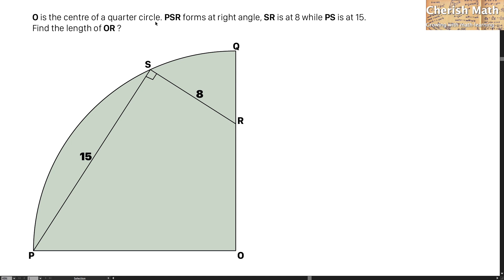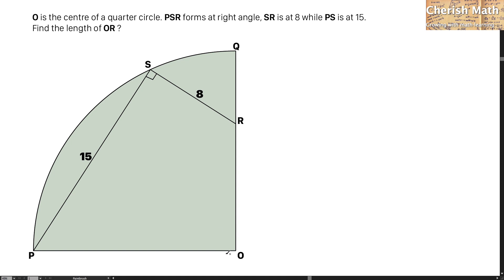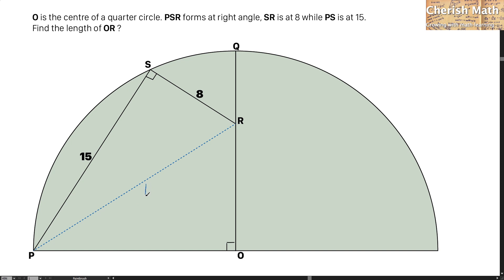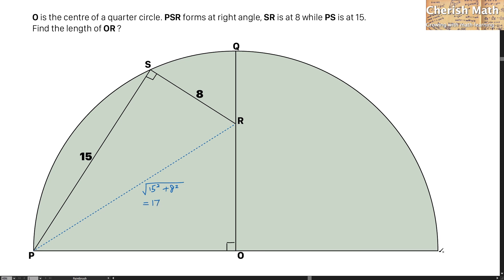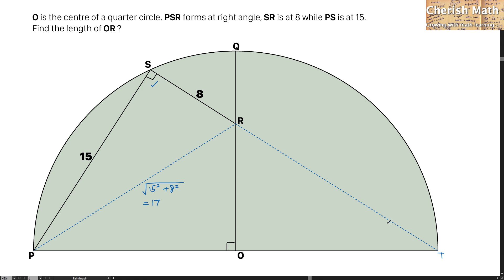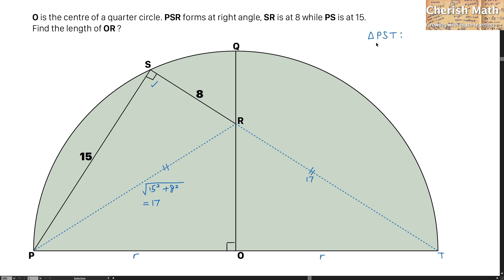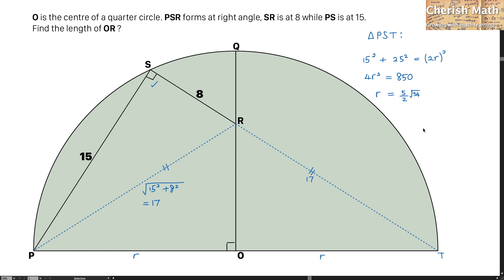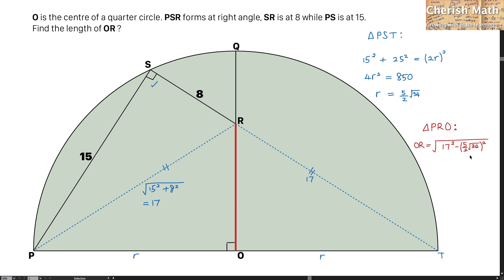What is the length of OR ?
O is the centre of a quarter circle. PSR forms at right angle, SR is at 8 while PS is at 15.